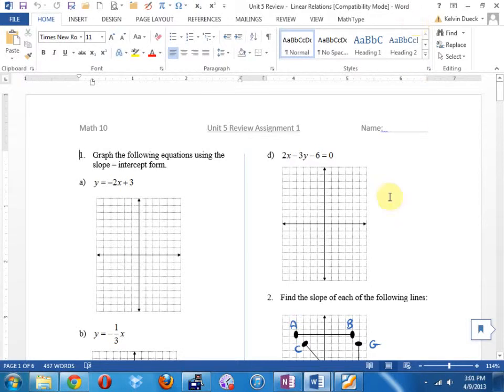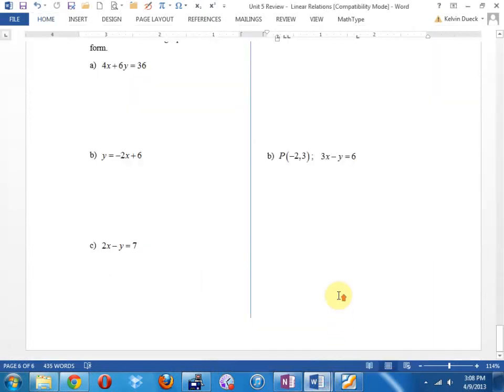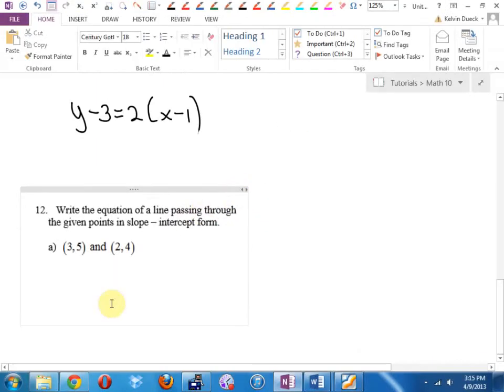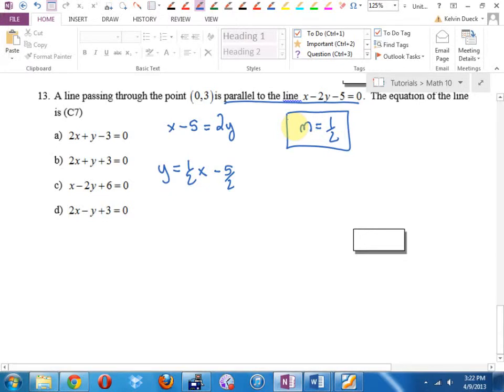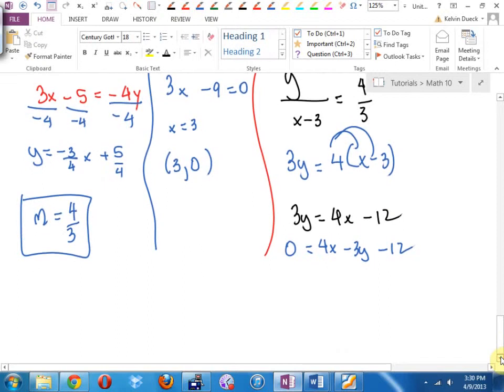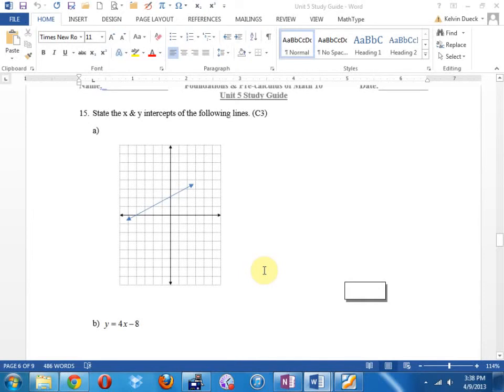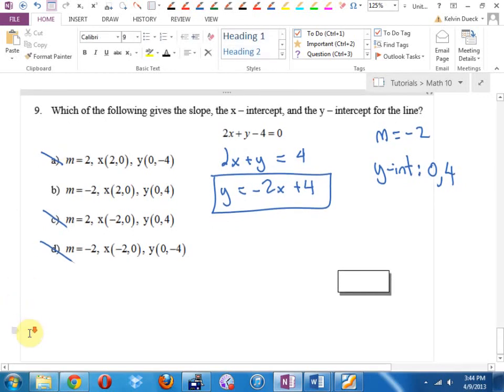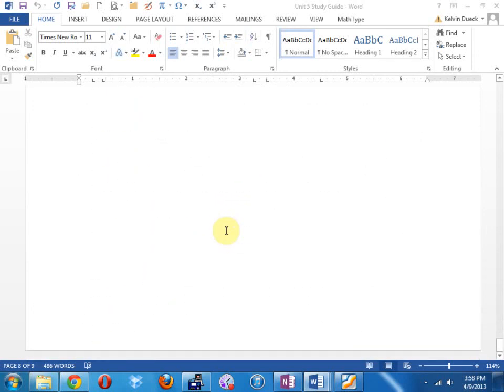Math 10 Unit 5 Tutorial